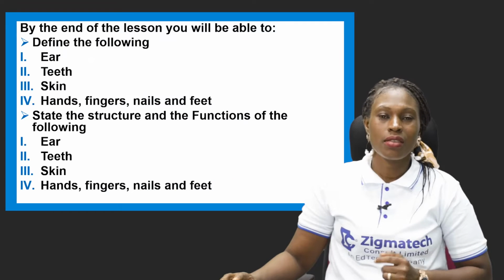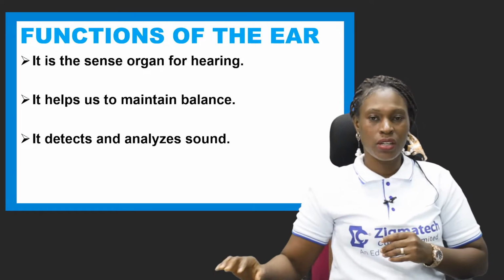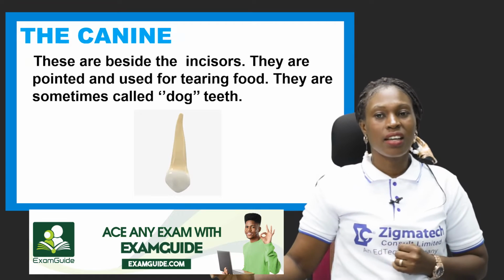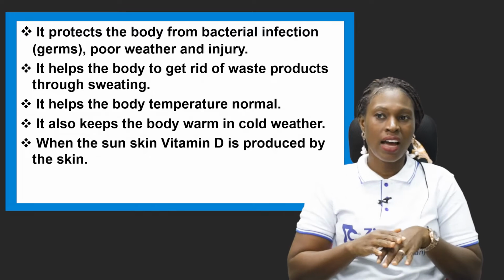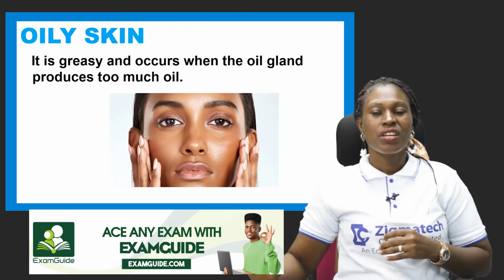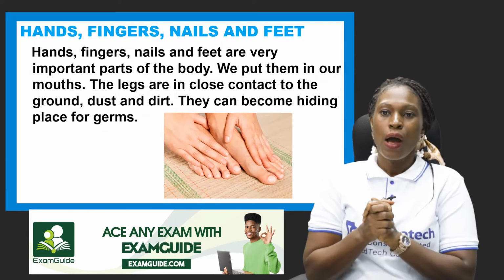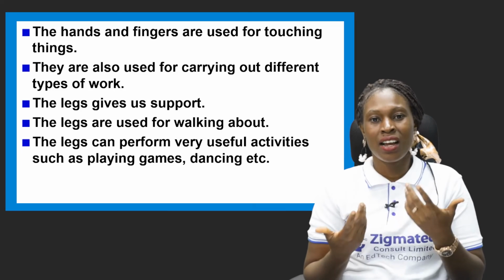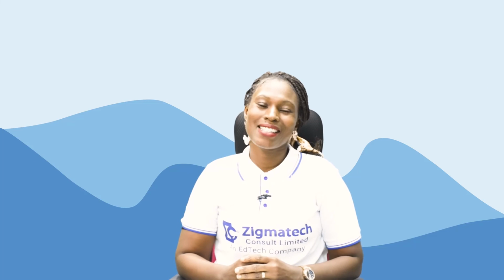HOME ECONOMICS | STRUCTURE, PARTS AND FUNCTIONS OF THE HUMAN BODY II | EXAM GUIDE | LEARNING HUB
DEFINITION OF THE EAR, TEETH, SKIN, HANDS, FINGERS, NAILS AND FEET.

STRUCTURE AND FUNCTION OF THE EAR, TEETH, SKIN, HANDS, FINGERS, NAILS AND FEET.

TYPES OF SKINS: OILY, DRY, NORMAL, AND COMBINATION SKIN.

This video will help a student in O level class or Senior secondary school who is preparing for exams such as WEAC, UTME, JAMB, GCE, IJMB, JUPEB, KCPE, and SSCE to come out in flying colors.